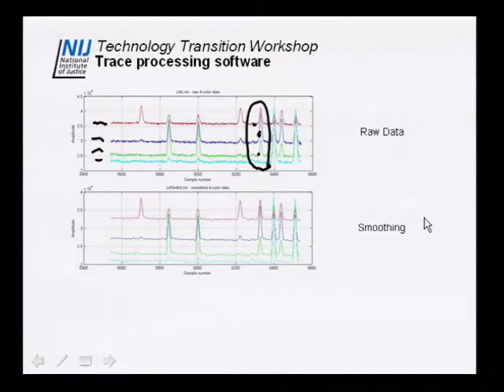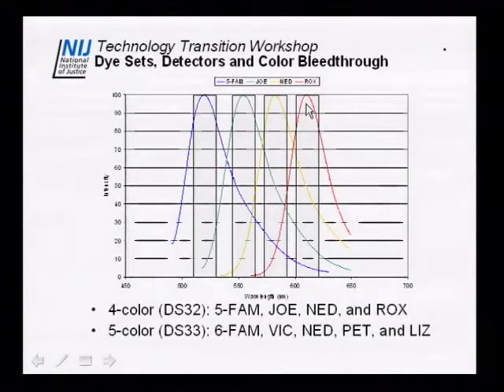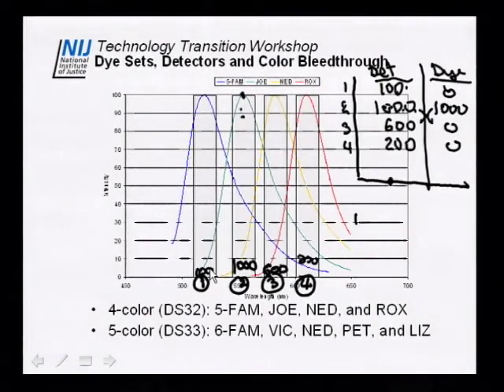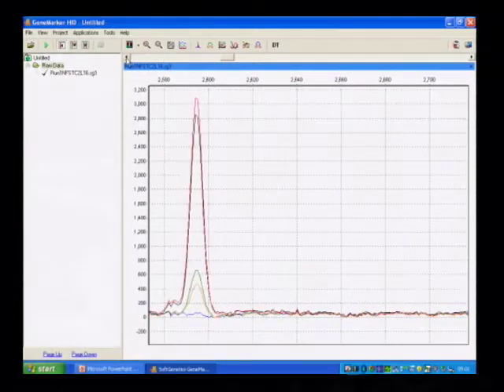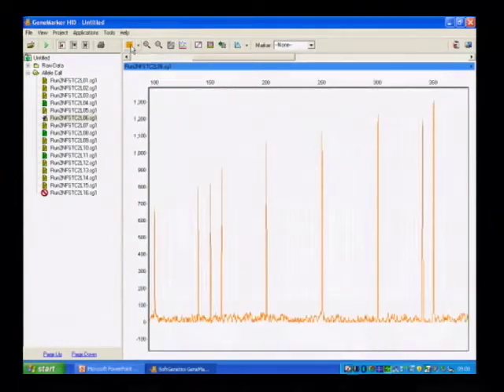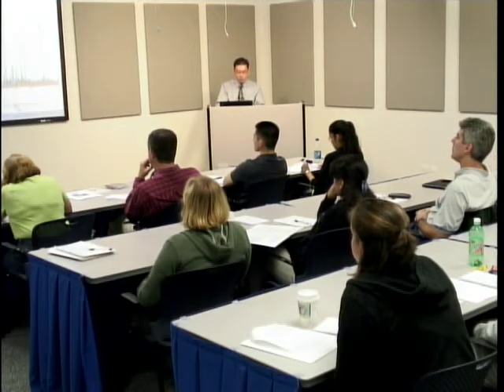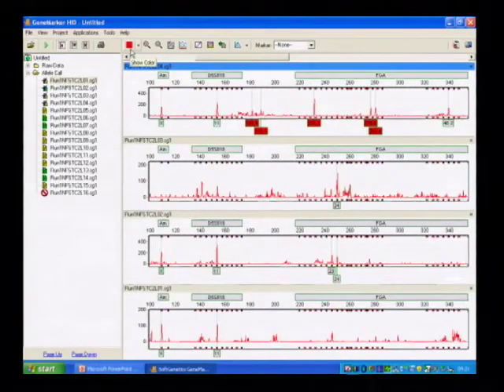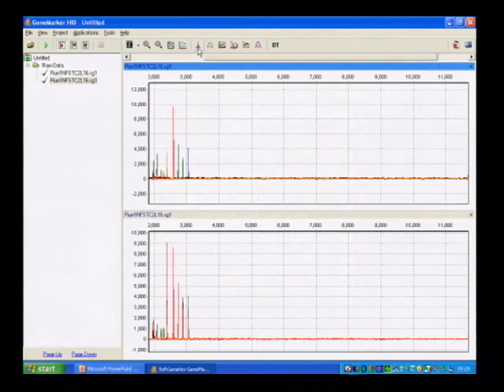Mini Microfluidic Devices 2008 : 05 : Data Analysis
Part of the free online training on "Miniaturized Microfluidic Devices" at the NFSTC